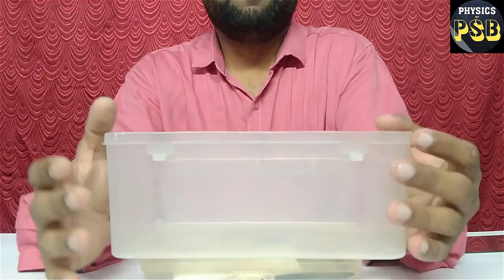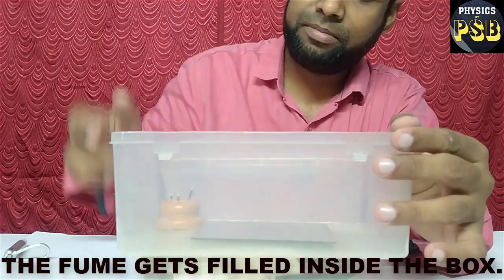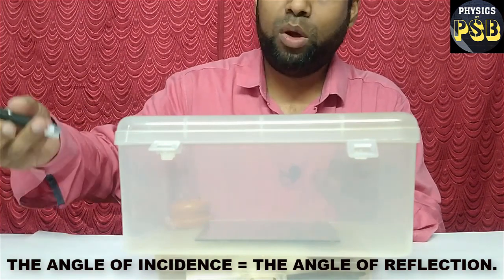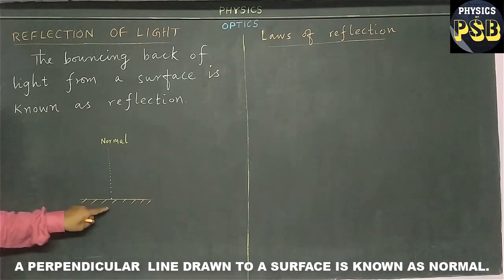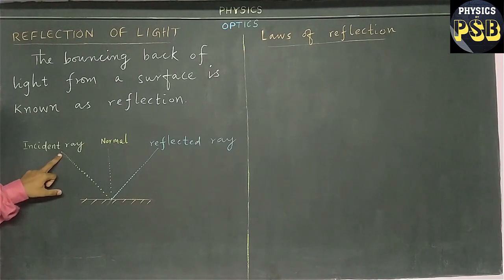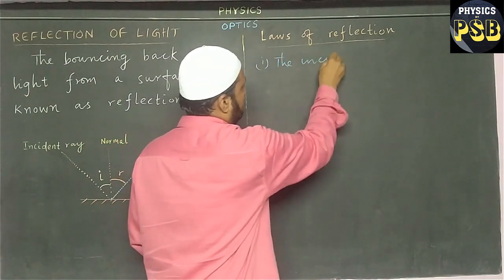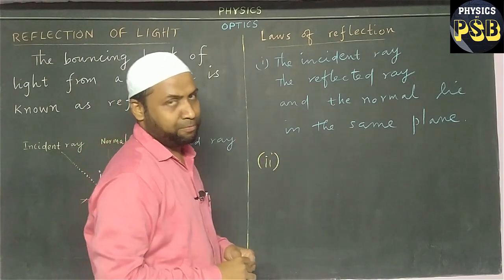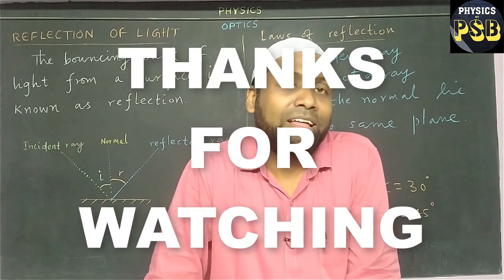6.1.2 Reflection of light with demonstration|class 12 Physics| Optics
This video explains the reflection of light using a simple demonstration.

The reflection is a phenomenon of bouncing back of light from a reflecting surface.

It is governed by laws of reflection, which are as follows.

(i) The incident ray, the reflected ray and the normal to the reflecting surface all lie in the same plane.

(ii) The angle of incidence is equal to the angle of reflection.